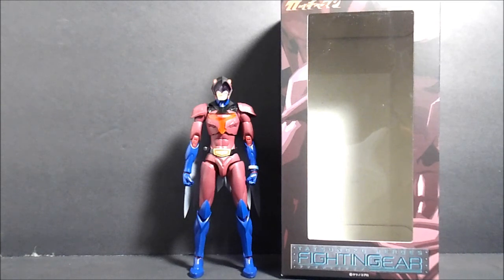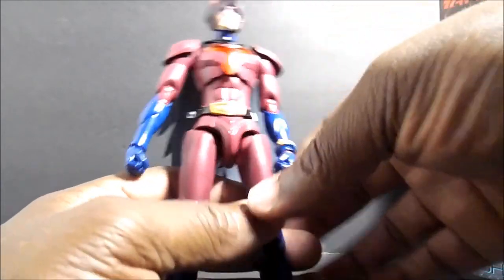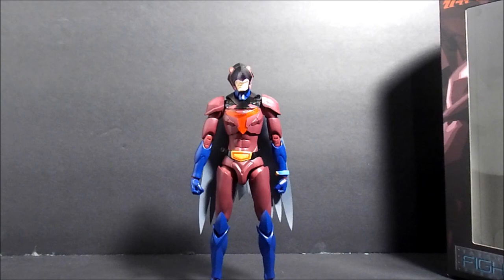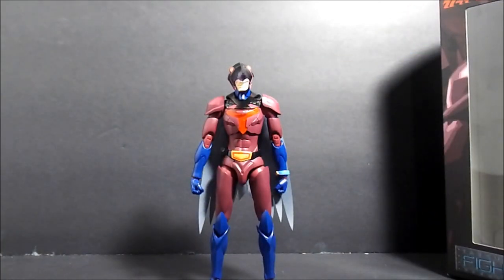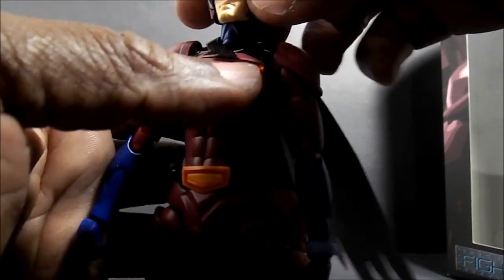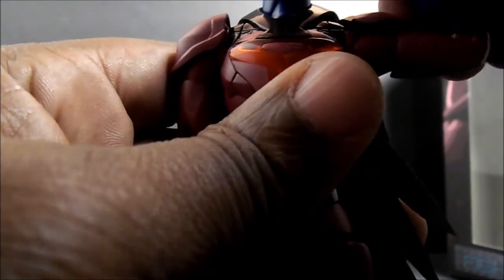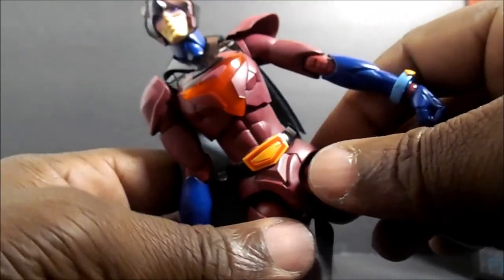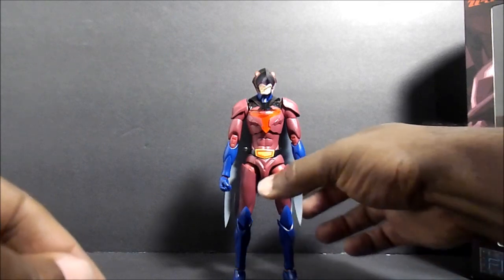SENTINEL TATSUNOKO HEROES FIGHTING GEAR GATCHAMAN G-2 ACTION FIGURE REVIEW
A long review cause this was my first figure from this line and I like what i see but up there in price so won't be to many of them! This line is from Sentinel!